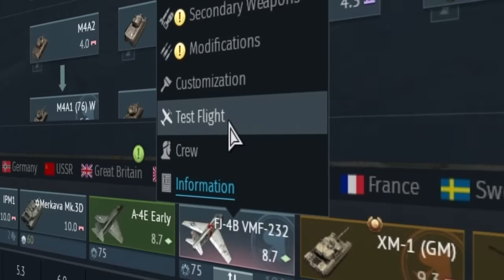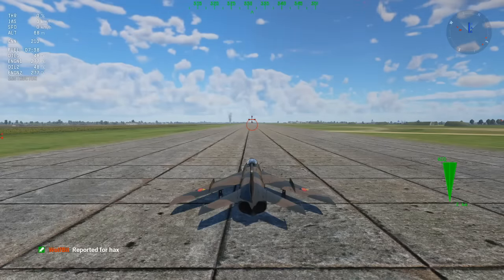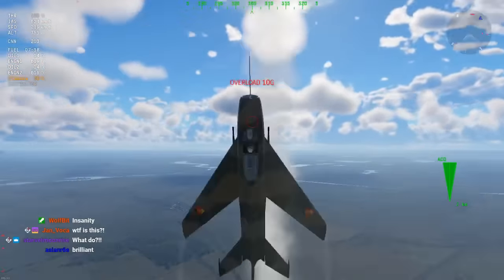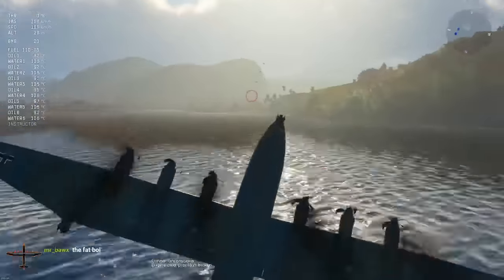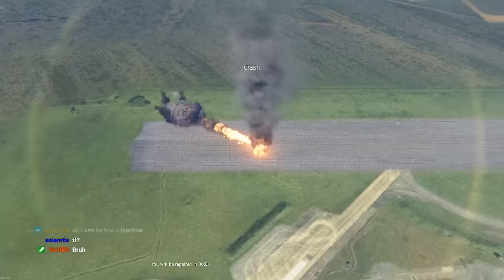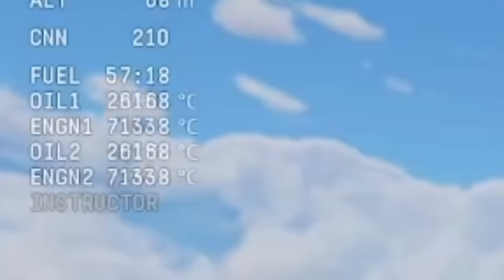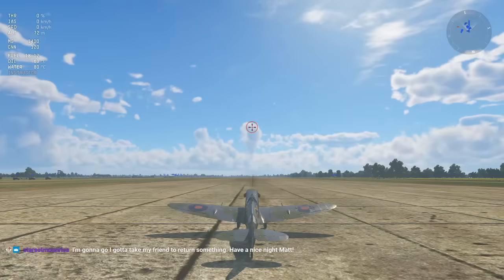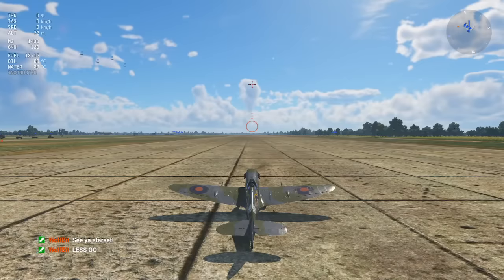warthunder's utterly insane hidden dev cheat mode